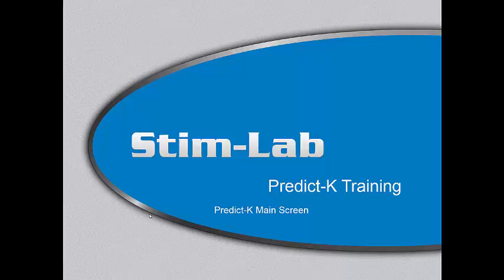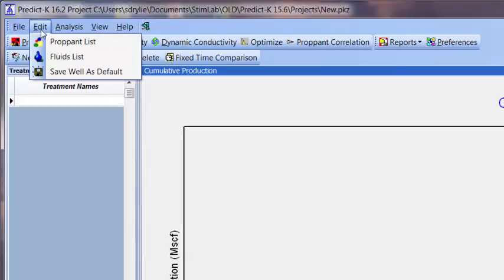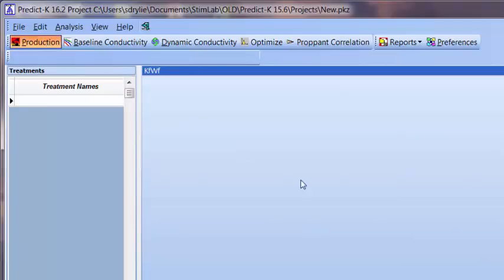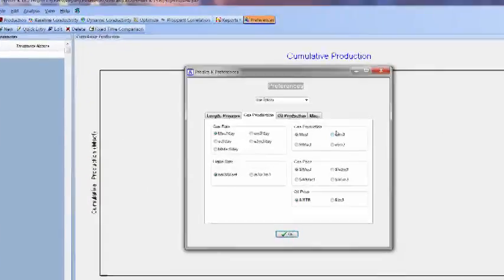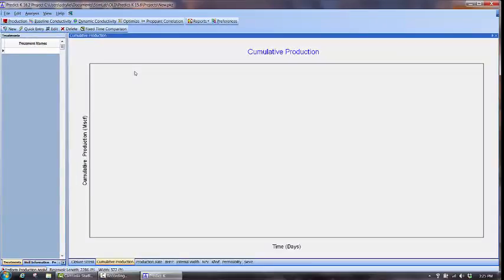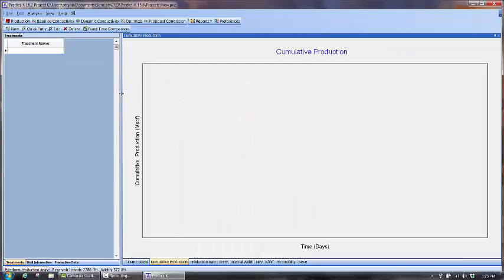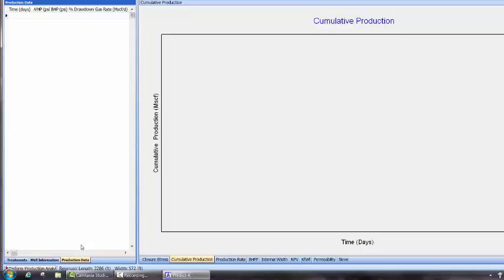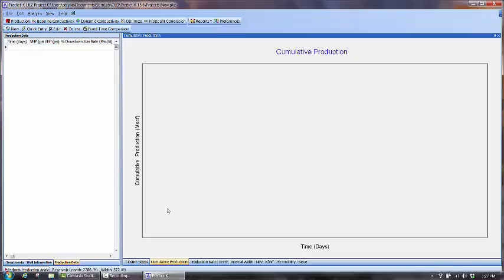Predict K Main Screen